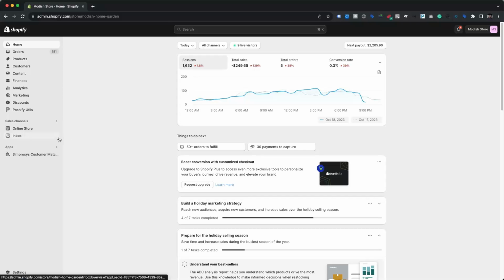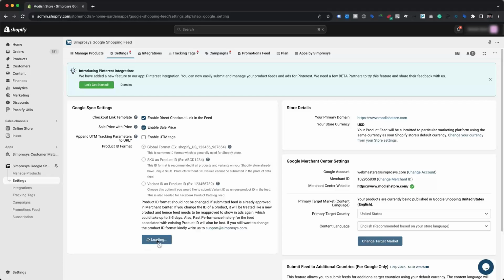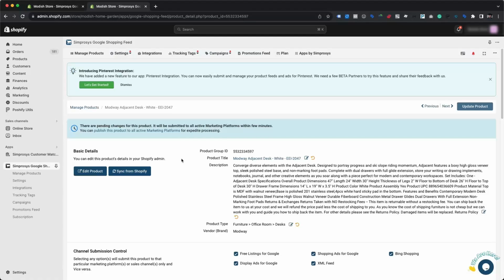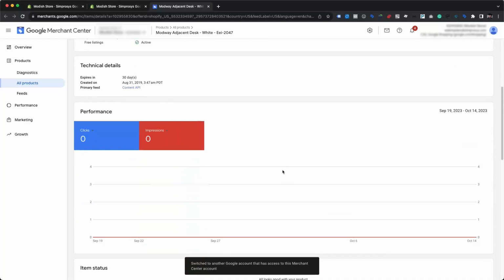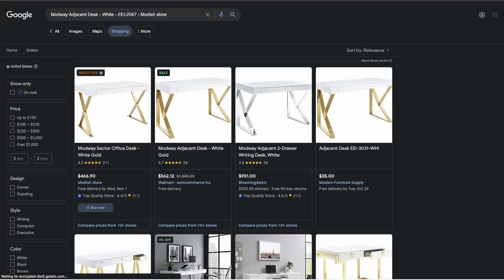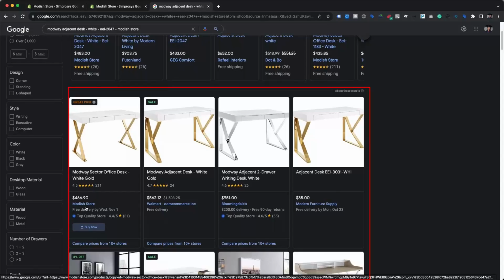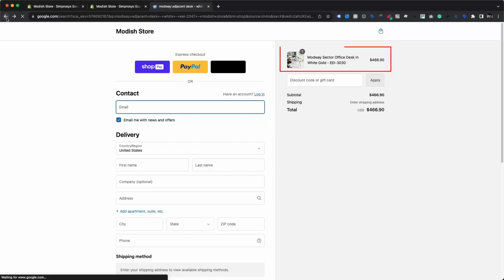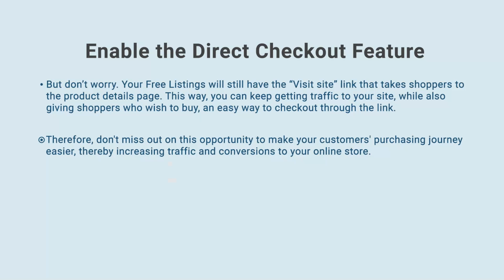How to Enable the Direct Checkout Feature for Google Free Listings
This video will show you how to enable the Direct Checkout Feature for Google’s Free Listings using the Simprosys Google Shopping Feed App. Watch the video to see how!

What You Will Get in This Video:

00:00 Introduction
00:12 Enable the direct checkout feature
00:22 See the process
02:55 Points